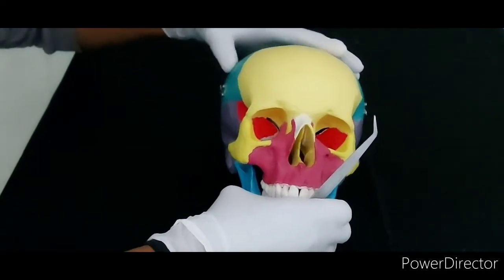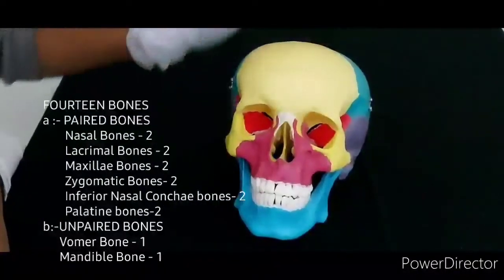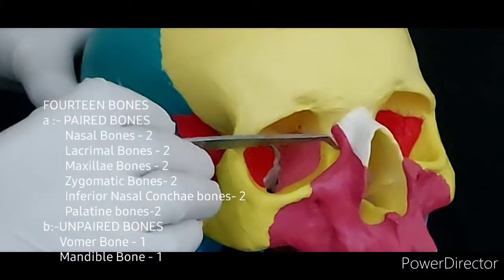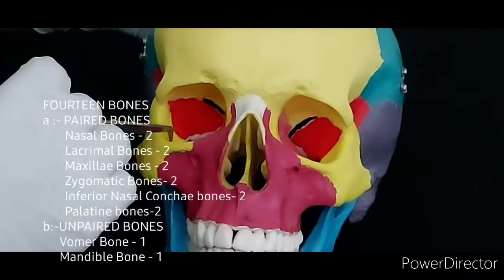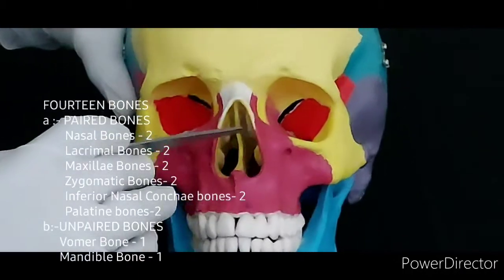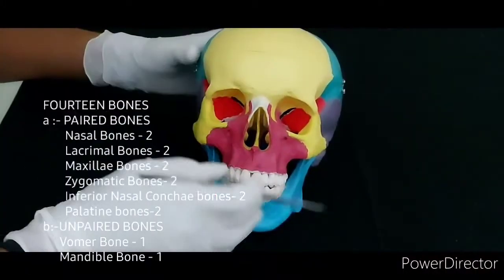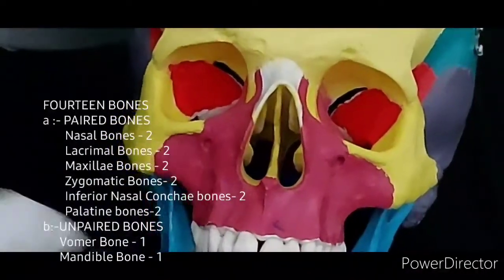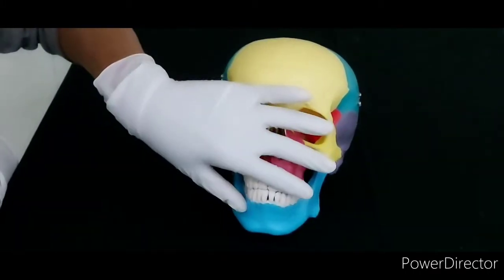SIMPLY ANATOMY_DR RAVINDRA S TAPAS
Human skull tutorials